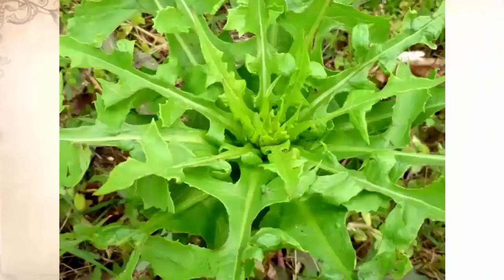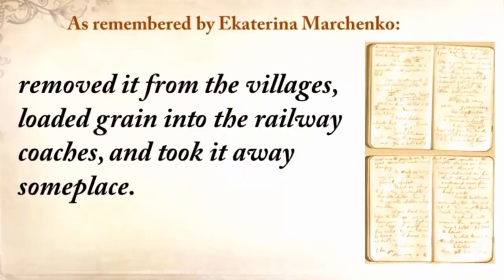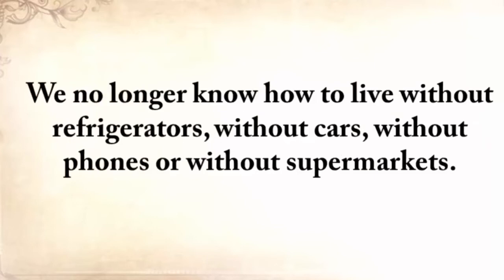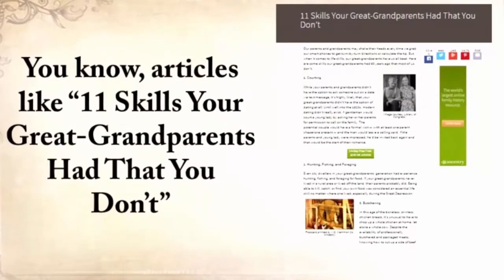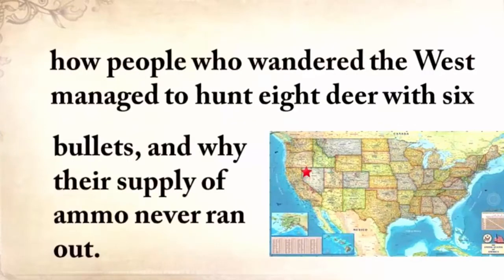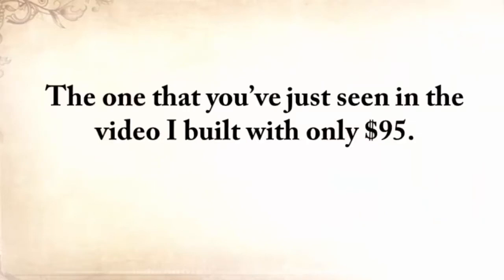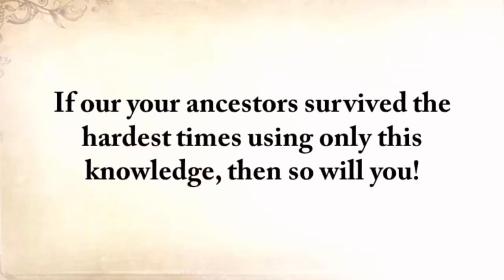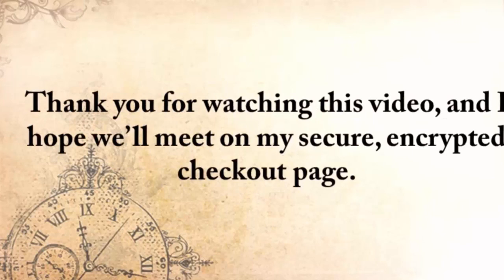The Lost Ways Definitive Guide To Surviving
Being prepared to survive is a vital ability that ought to be found out throughout peacetime. It will be far too late to begin learning when something devastating occurs.

Enduring starvation, wars, draughts, and so on becomes much easier when you know what to do, and The Lost Ways teach you precisely what to do. Claude walks the talk and having originated from an older generation, you just get a sensation that this is a salt of the earth male with suggestions that works.

Assets:

1) Guide is a massive 350 pages long. This is an in-depth manual that leaves nothing to the imagination. The beauty about the guide is that it is written in an easy fascinating way that you will quickly understand. You'll breeze through it without getting slowed down in complex terms.

2) The guide draws on experience of survival experts from the past, such as Patrick Shelley, Mike Searson, Shannon Azares, and much more who have a wealth of survivalist information to share with you. This is NOT untried theory. Suggestions and tricks they share work in real life.

3) You'll learn how to preserve your meat, fish, food, and so on throughout times when there is no electricity, and your refrigerator is a white elephant. You'll learn how to keep and maintain water too. You'll be revealed a unique method of making a superfood with ingredients that you can easily obtain from Walmart.

4) The Lost Ways will provide you and your family comfort because you'll understand how to get food and water while others are scavenging in bins to endure.

5) Thousands of people have purchased it, and favorable reviews litter the internet about how great and beneficial this guide has actually been. It has altered individuals' lives.

6) It is really budget-friendly and features a one hundred percent money-back assurance. There are zero risks for you.

7) This guide is so detailed that even listing out 7 advantages does not do it justice. There is a lot worth in The Lost Ways that you will be sharing it with your friends and family. No doubt about it.

Bad Points:

1) This is an online download. You will require a computer system and a web connection to access it.

Should You Get It?
You certainly should. It doesn't matter if you're a novice, just beginning or a knowledgeable survivalist. There is something here for everybody. It gives you a strong foundation for survival techniques.